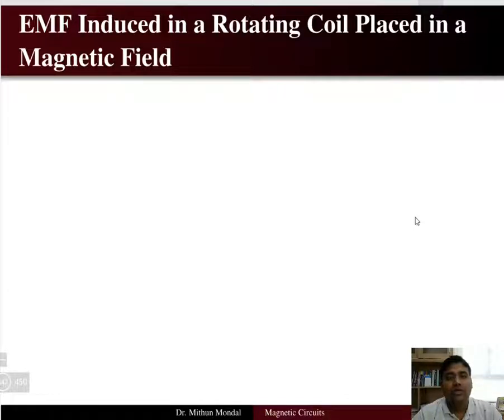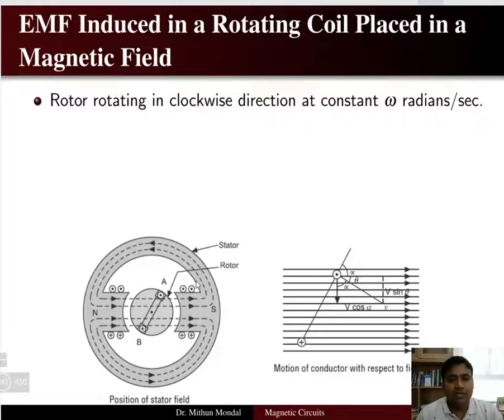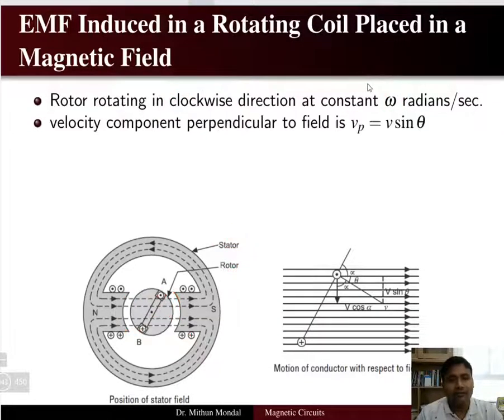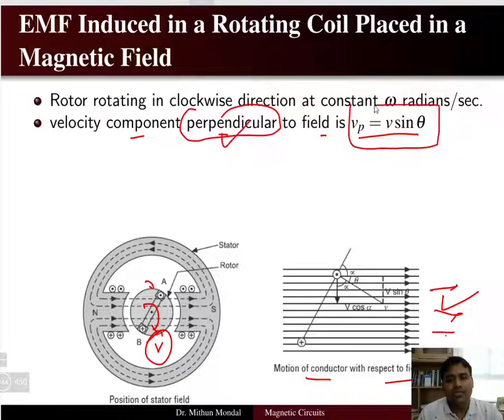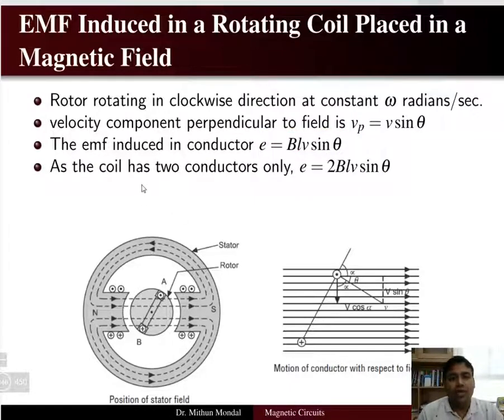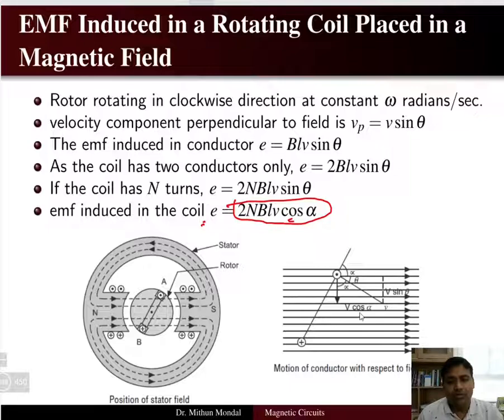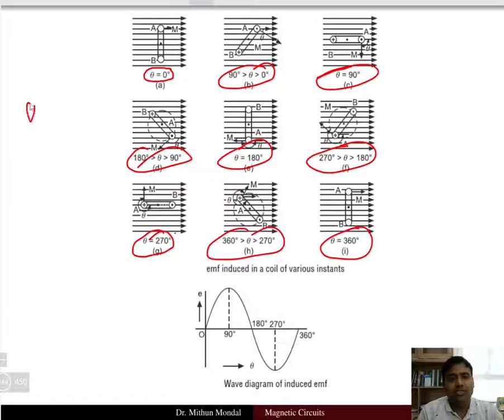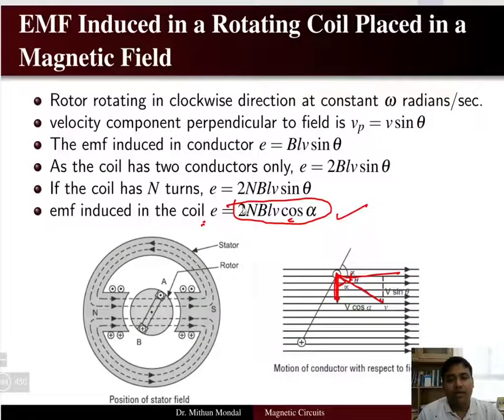Induced EMF in a Rotating Coil | EM Lecture 1R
Induced EMF in Rotating Coil:

Induced EMF in a rotating coil is the voltage generated across a coil when it rotates within a magnetic field. This phenomenon is a direct application of Faraday's Law of Electromagnetic Induction, stating that a changing magnetic flux through a coil induces an electromotive force (EMF). As the coil rotates, the angle between its area vector and the magnetic field lines continuously changes, leading to a change in magnetic flux and consequently, an induced EMF. This principle is fundamental to the operation of electrical generators and many other electrical machines.

Important Search Queries:
Faraday's Law induced EMF rotating coil
How is EMF induced in a rotating coil?
Formula for induced EMF in a rotating coil
Factors affecting induced EMF in a coil
Applications of induced EMF in rotating coils
Magnetic flux change rotating coil
Principle of AC generator induced EMF
Induced voltage in a rotating loop
EMF generation in electric generators
What causes induced EMF in a coil?